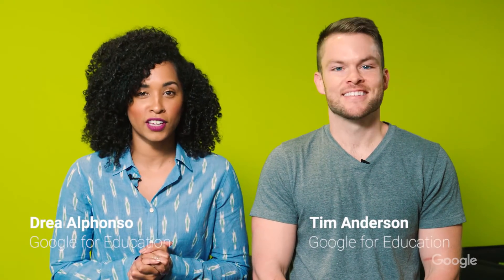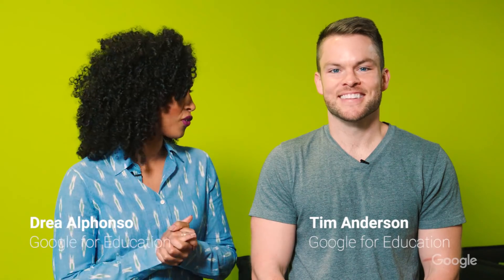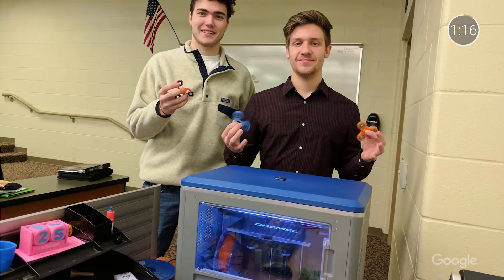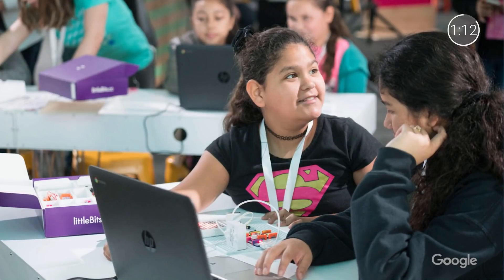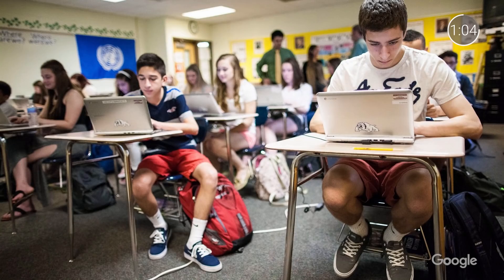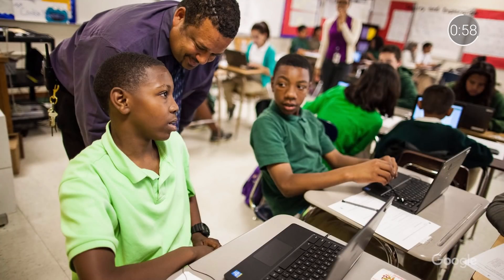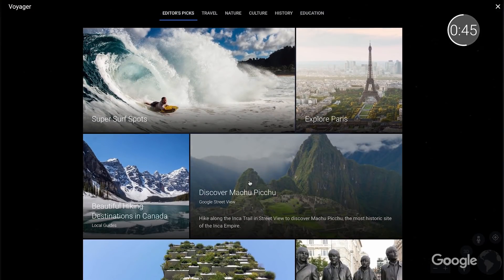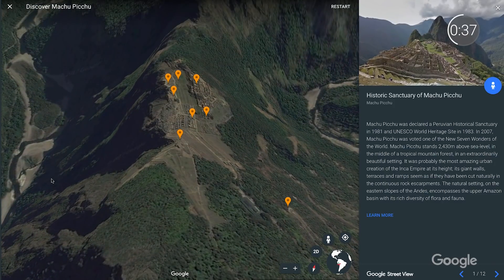EDU in 90: The Latest, Summer 2017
Summer updates including new app bundles and Google Earth Voyager.

App bundles: g.co/educhromebookapps
Applied Digital Skills: g.co/applieddigitalskills